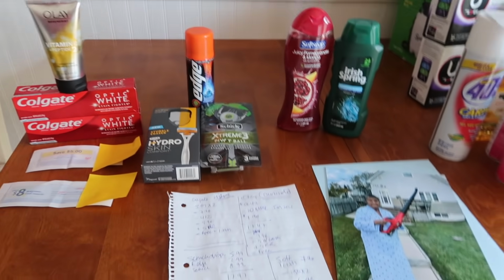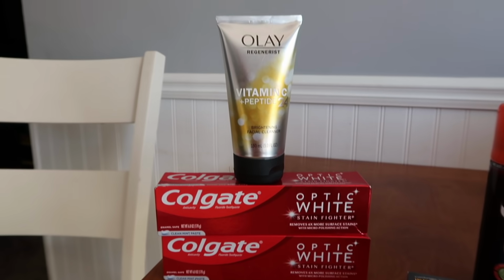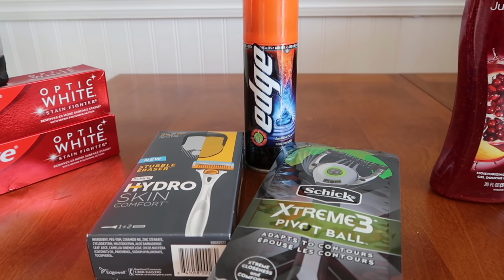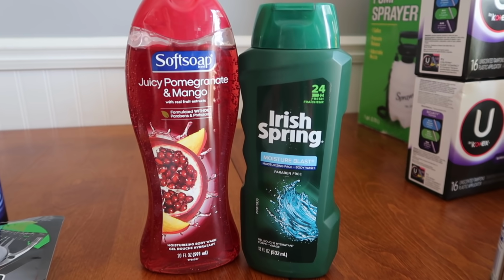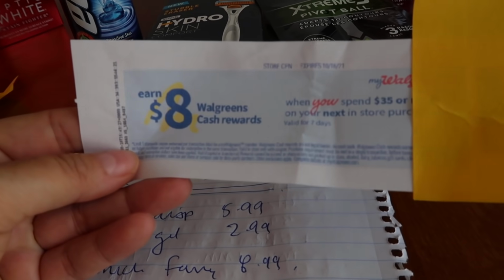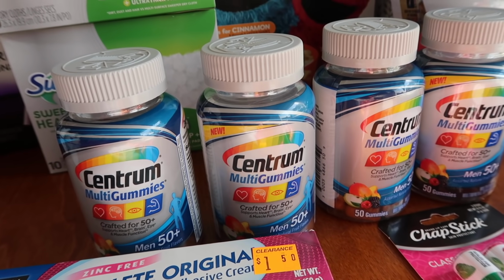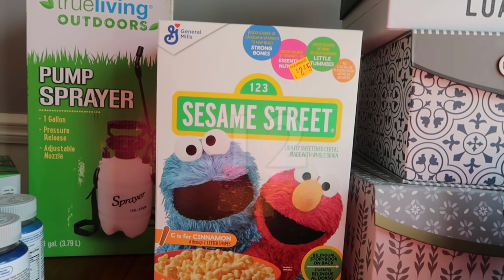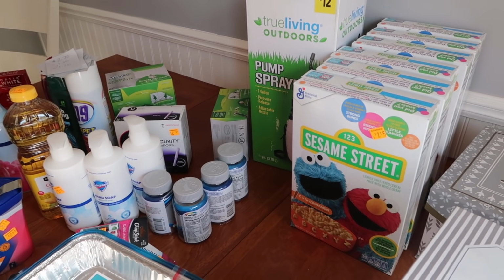Walgreens SUPA SUNDAY: $42 MERCH for FREE!!!